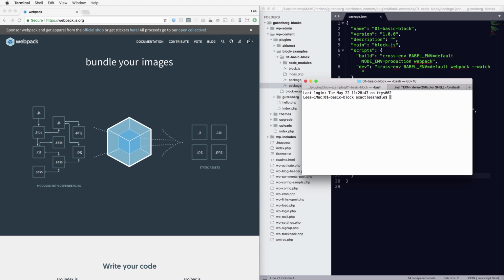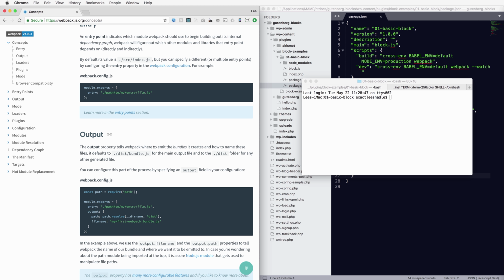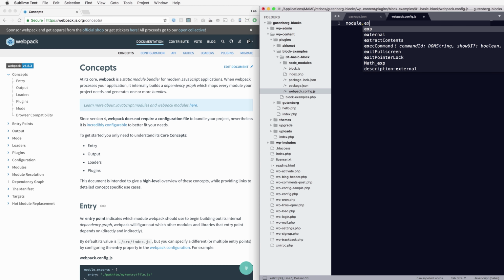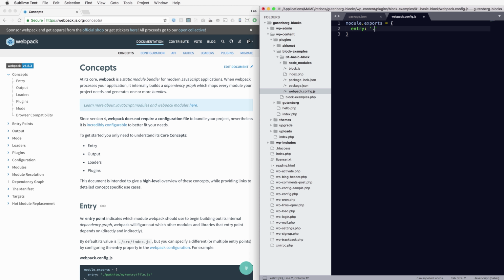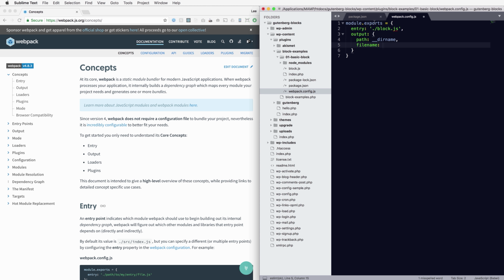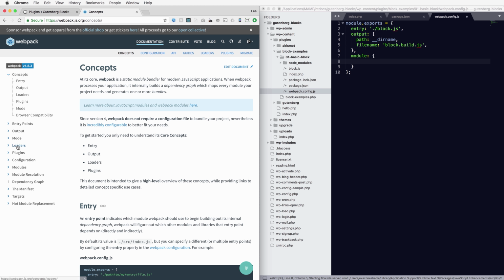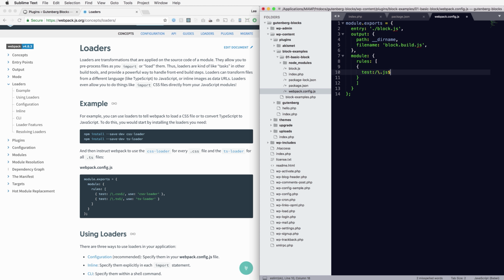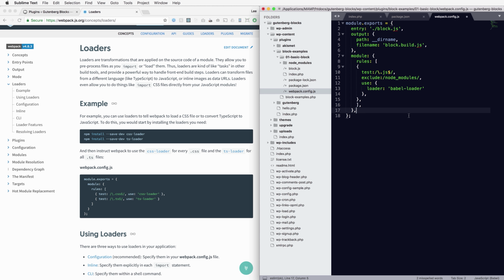Lesson 12: Setting Up Webpack for Gutenberg Blocks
In this lesson we'll walk through setting up Webpack so we can bundle all of our source code together and use our new blocks in the new Gutenberg editor for WordPress.